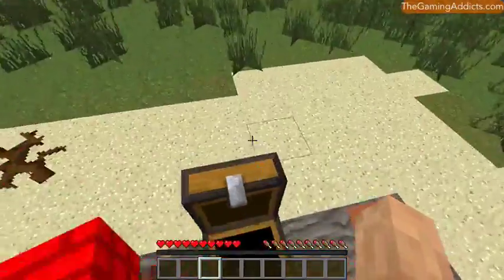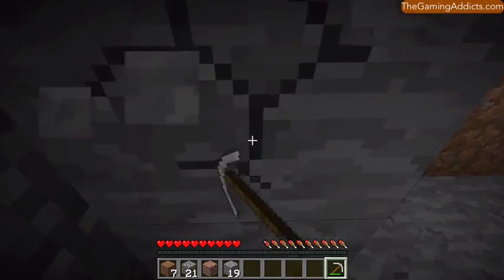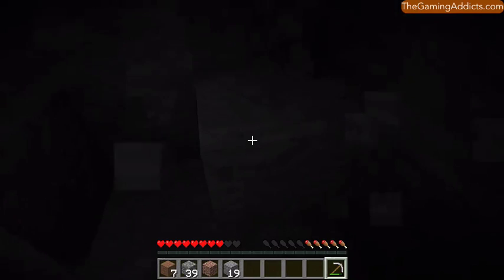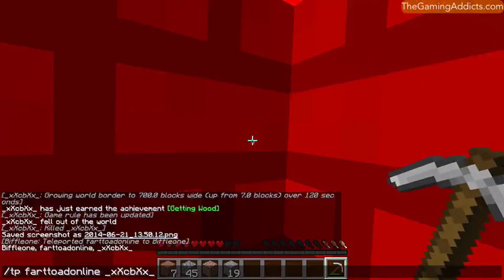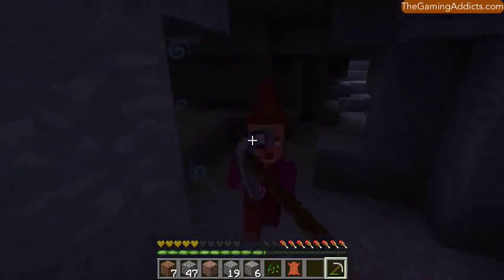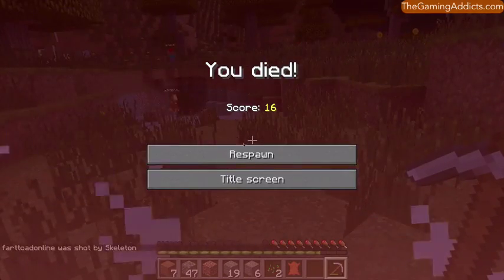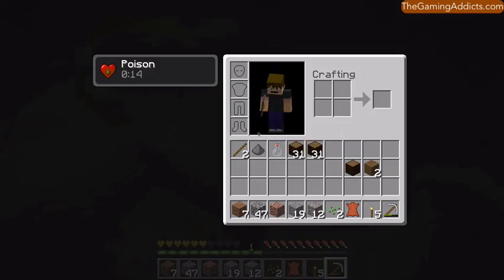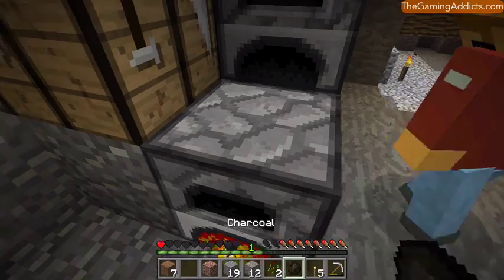"Forever Together" LP Episode 1 - Not A Cheater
YO, Whats Up TGA Olly Here,

And today we set of in our awesome adventures to find the... wait this is sounding way to awesome. Today we mine cobble stone. Thats better.